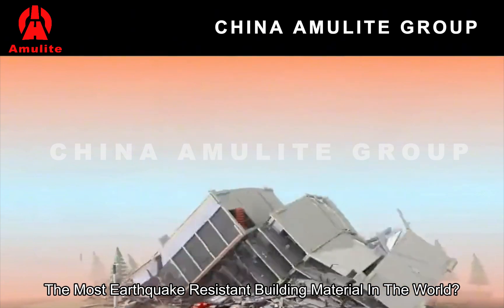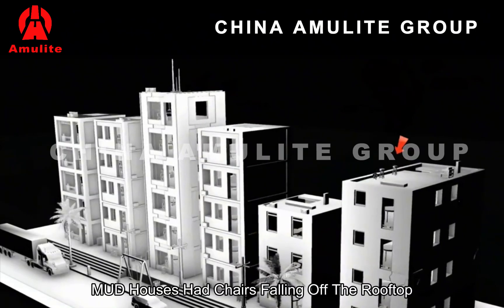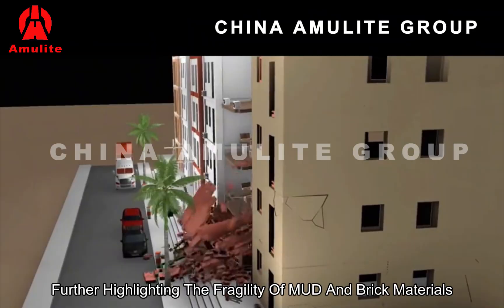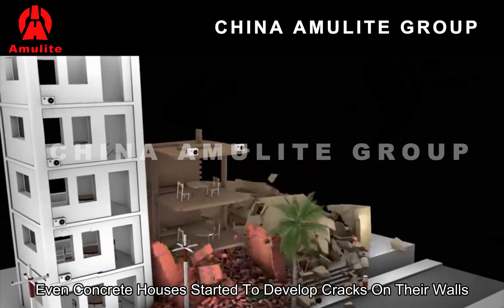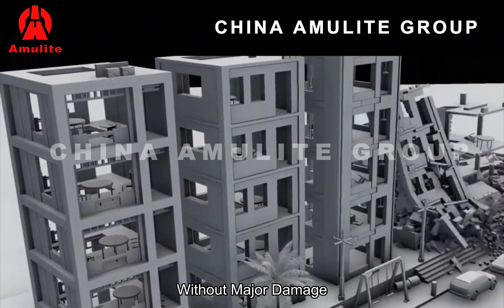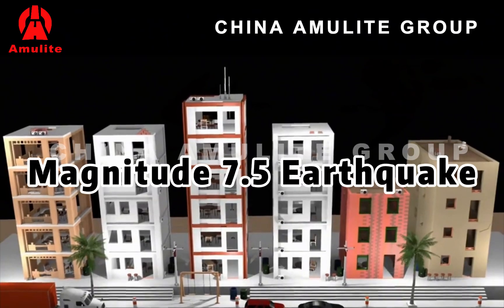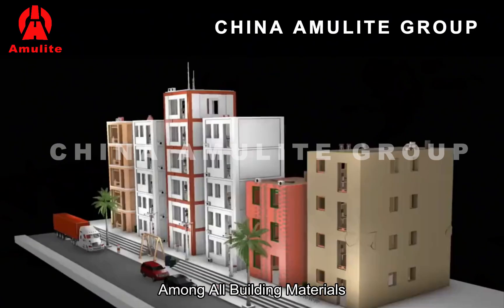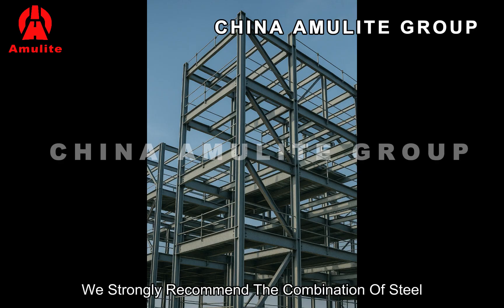Earthquake Resistance Test: Mud, Brick, Concrete, Steel, and Wood — Which Wins?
In This Video, We Simulate Various Earthquake Magnitudes To Test The Structural Resilience Of Different Building Materials, Including Mud Houses, Brick Houses, Unreinforced Concrete, Steel Structures, Reinforced Concrete, And Wooden Houses.

From Moderate Tremors To Devastating 7.5 Magnitude Quakes, See How Each Material Performs — And Discover Why Combining Fiber Cement Boards And Steel Structures Offers Superior Earthquake Resistance.

Earthquake Disasters Remind Us Of The Critical Importance Of Choosing The Right Building Materials. Watch Until The End To See Which Construction Methods Truly Stand The Test Of Nature's Power!